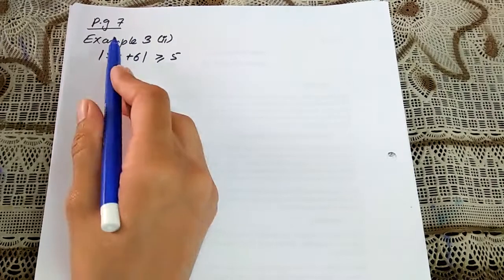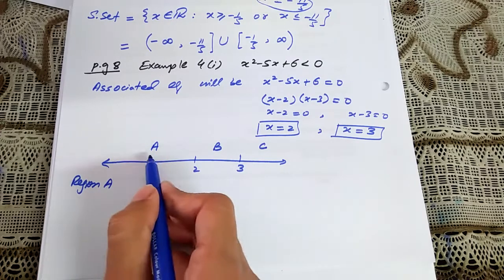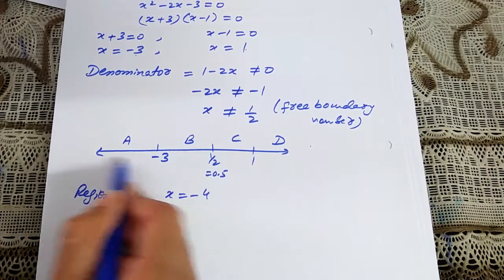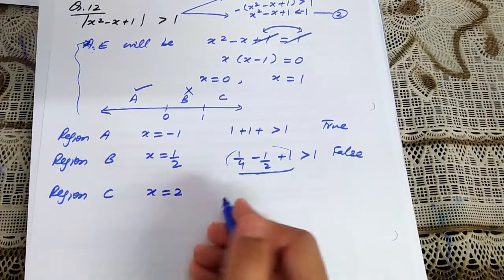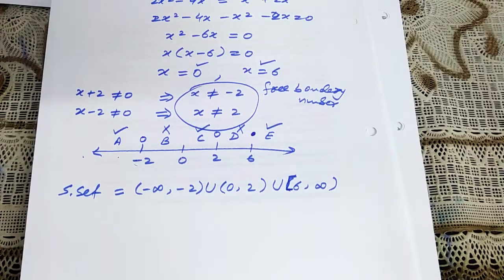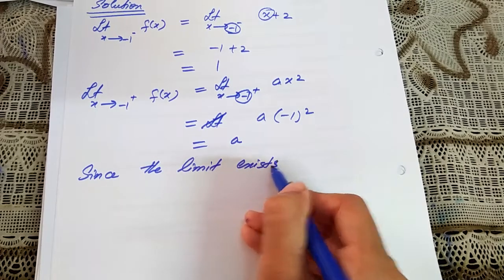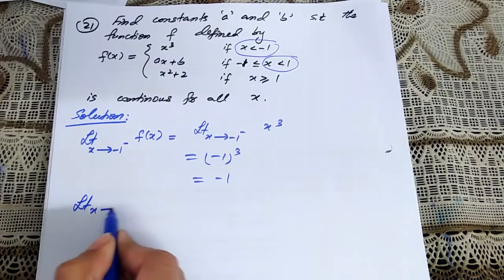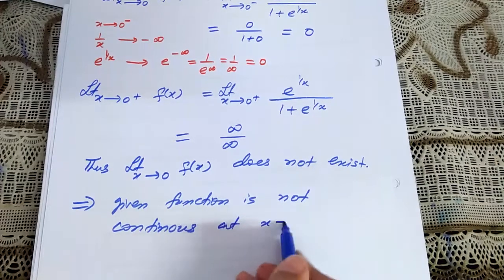Chapter 1 Solved Important Questions | Calculus with Analytic Geometry by SM Yusuf